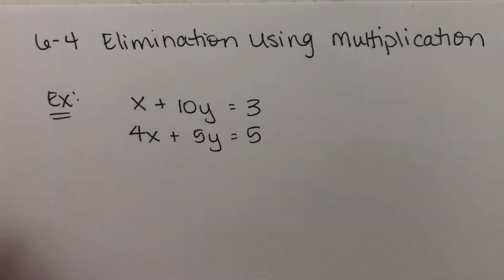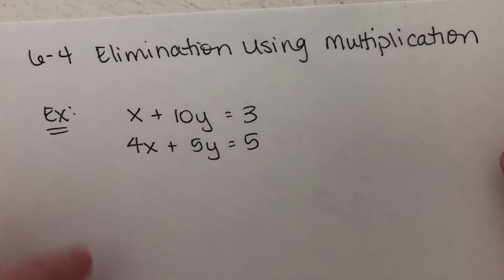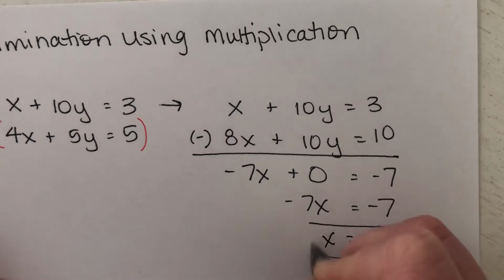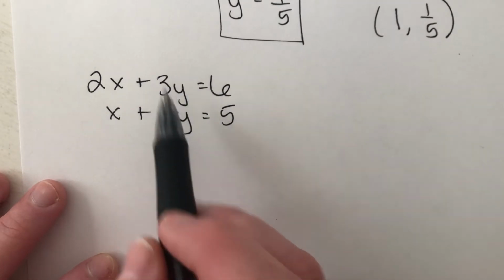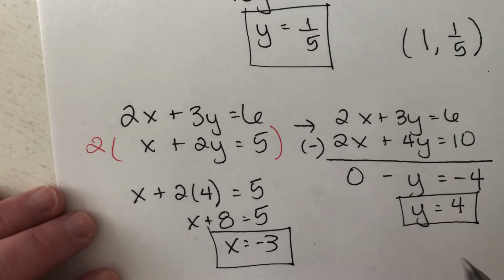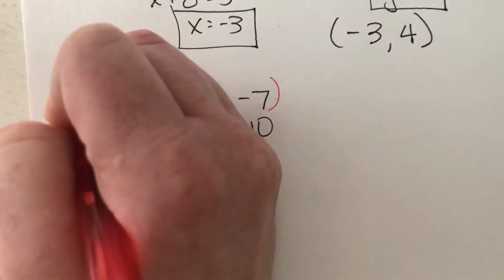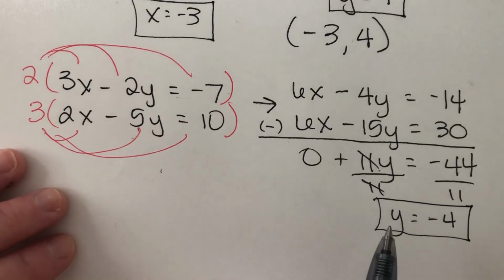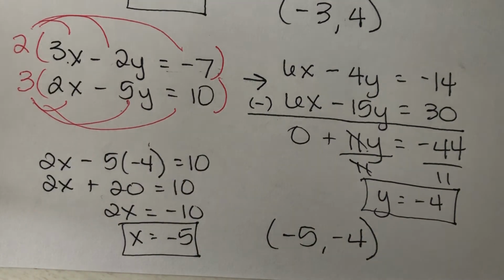6-4 Elimination w/ Multiplication